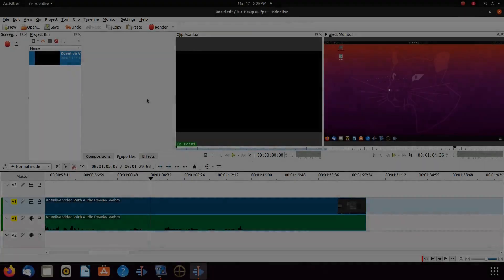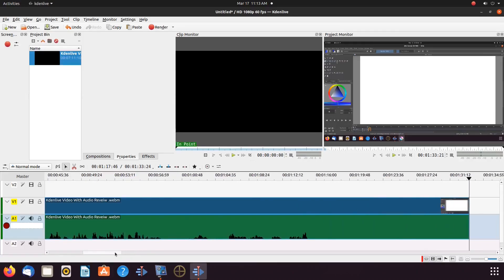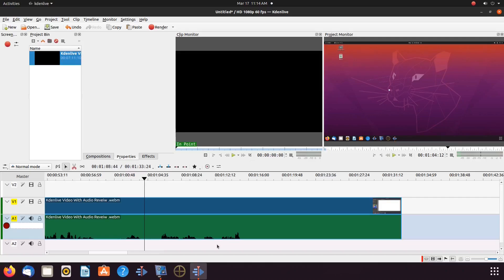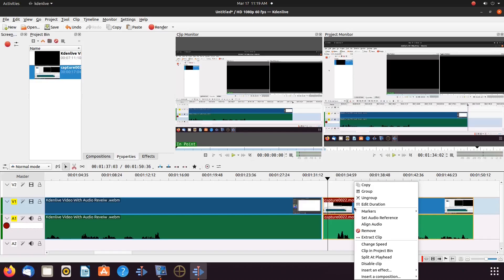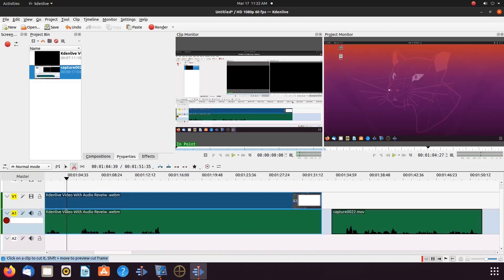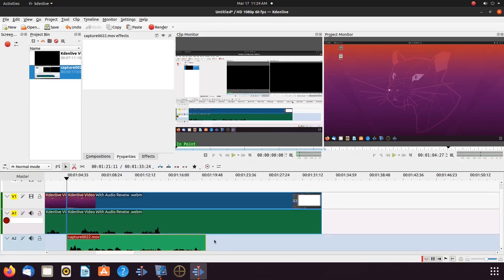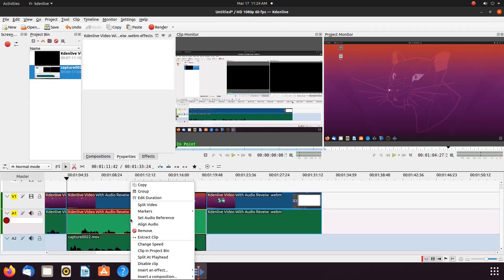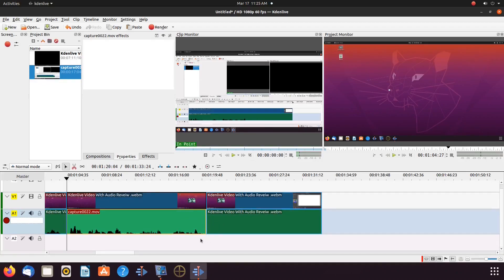Kdenlive How To Record A Voice Over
Subject    : Kdenlive voice over

Objective : Show how to record a voice over using Kdenlive version 19.12.3 .
Secondary objectives we show to ungroup and then split the video from audio
on the Kdenlive timeline and show how to remove the portion not needed .
We go on to show how to determine placement of the voice over audio and
talk about how every edit is different .
We also show how to utilize the razor tool and explain by using this S hotkey
returns us back to the selection tool .

Utilities : Kdenlive #19.12.3 audio record voice-over razor-tool